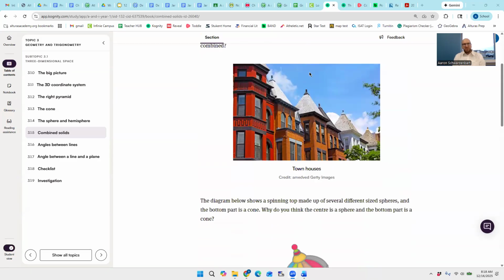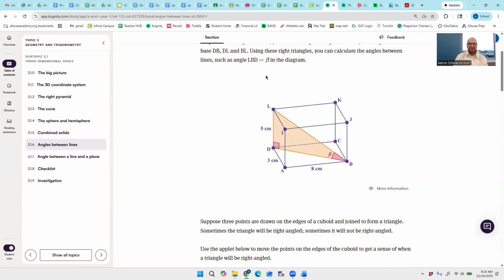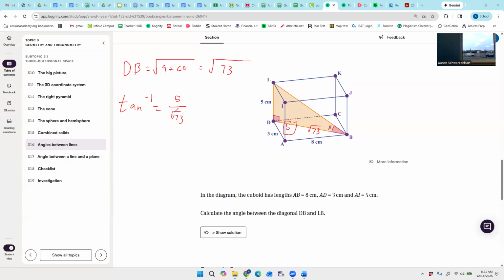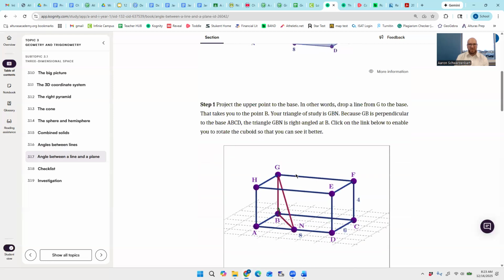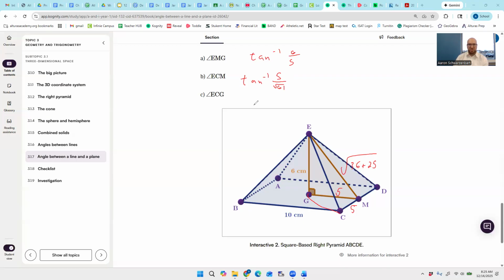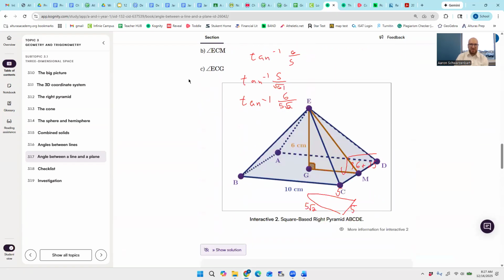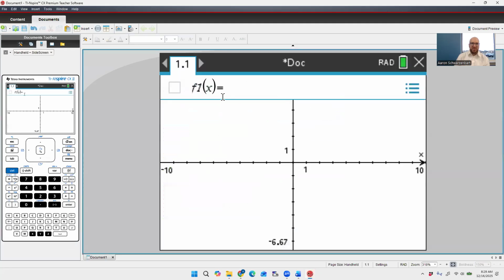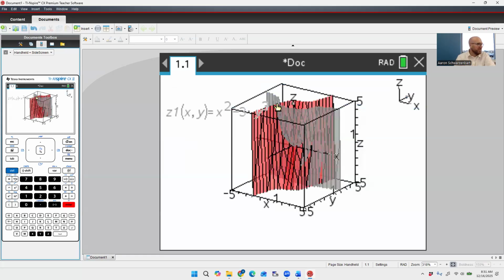A & I 3.1.5-3.1.7 Angles between lines and planes